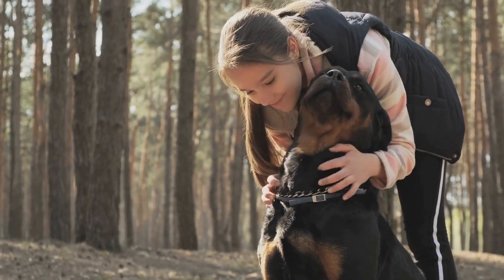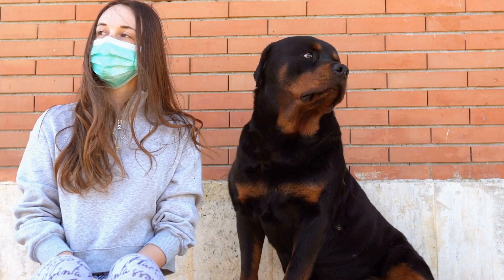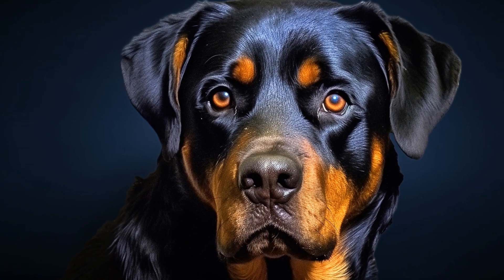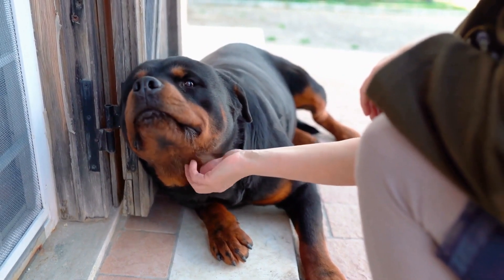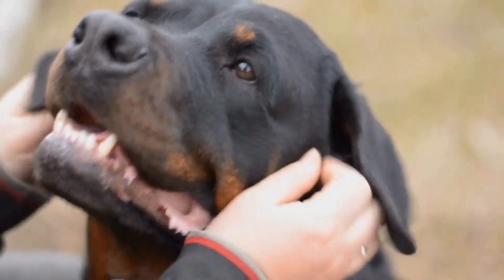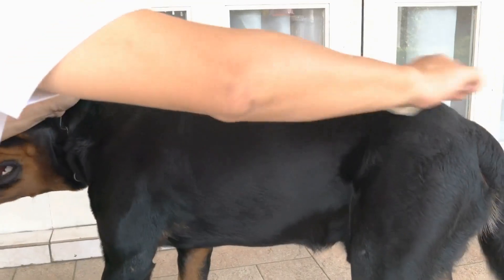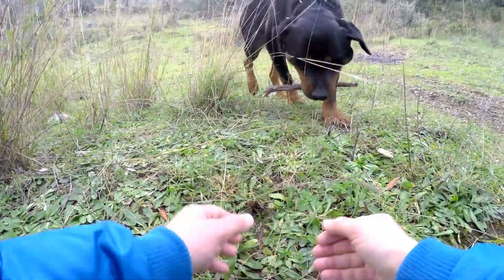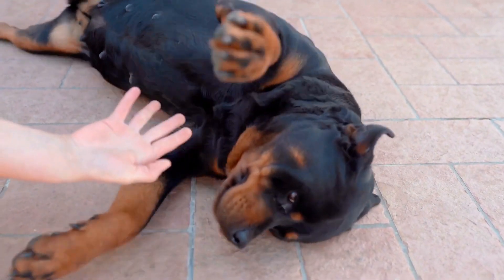Rottweiler Recall Games Making Training Fun and Effective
Rottweiler Recall Games: Making Training Enjoyable

Training a Rottweiler can sometimes be challenging, as these strong and powerful dogs require consistent and effective training methods  One aspect of training that is often overlooked or not given enough attention is recall training  Recall training is the process of teaching your dog to come back to you when called, and it is a crucial skill for their safety and your peace of mind

However, recall training doesn't have to be boring or a chore for you or your Rottweiler  In fact, incorporating games into your training sessions can not only make it more enjoyable for both you and your dog but also accelerate the learning process
00:00 Rottweiler Recall Games: Making Training Fun and Effective